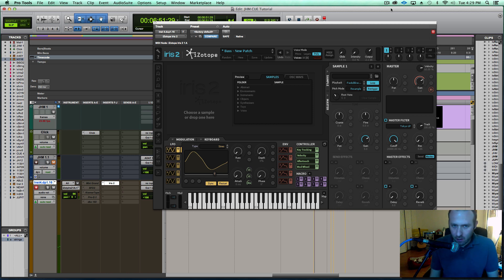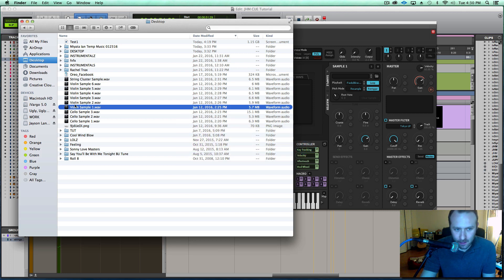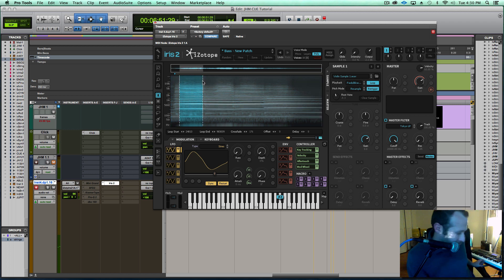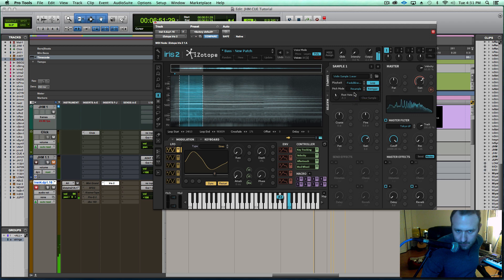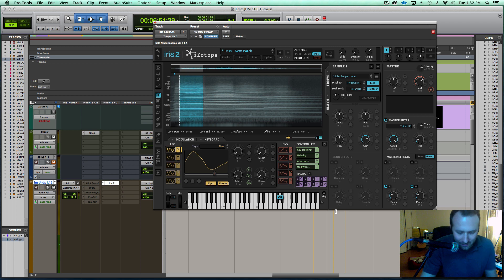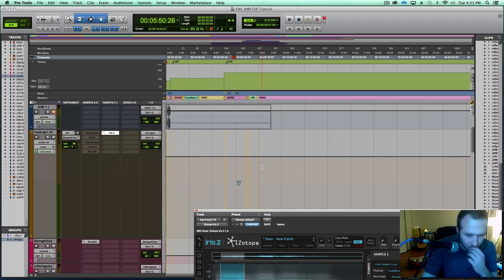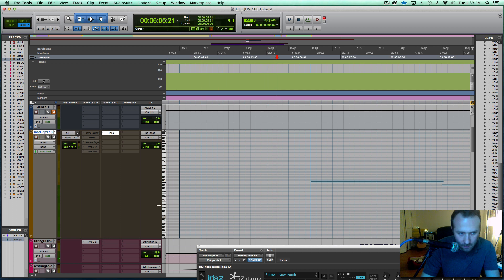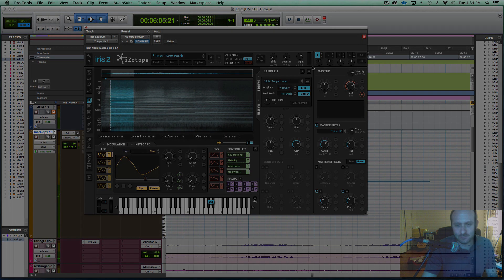Introduction to iZotope Iris 2 (+ Audio Examples)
A quick video overview of iZotope Iris 2 with audio examples. Hear it in context of a song at 02:36.

Iris is an innovative, sample-based synthesizer that empowers you to create musical sounds like never before. Start by layering up to four distinctive audio samples, then use the spectrogram display and selection tools to spotlight the most interesting spectral characteristics.

Still hungry for more? Add attitude, dimension, and depth to your creation by applying iZotopeʼs world-class effects: chorus, reverb, delay, distortions, ﬁlters, and more. Or modulate more than one hundred parameters through a simple, single-click-and-drop assignment system.

PATCHES

Inspiring new patches: Get started quickly with hundreds of compelling new patches by world-class sound designers, in categories like Leads, Keys, Bass, Rhythmic, and more.

11 GB sample library: Explore 11 GB of audio samples, all provided as 24-bit .WAV files for use in any sampler.

OSC WAVs: Generate sounds from dozens of classic analog oscillator samples or oscillator waveforms (OSC WAVs), now available in all four sample pools.

Your own sound library: Import your own audio files to craft truly one-of-a-kind sounds.

UNIQUE SPECTRAL FILTERING TOOLS

Tweak your sounds deeply with Iris 2ʼs diverse and intuitive spectral selection tools. Iris 2 makes it fun to experiment and manipulate your selections even further, with additional controls for zooming, inverting, and more.

IRIS 2 FILTERING

Spectrogram display: Visualize the frequency content of your audio and discover sonic details a traditional waveform doesn’t show you.

Spectral Filter: Draw your own unique filter shapes and isolate specific frequencies to discover new sonic possibilities in your sample library.

Selection tools: Use a lasso for free-hand drawing of any size or shape, an adjustable brush for more ﬂuid selections, and a magic wand for intelligent selection of harmonic regions.

FLEXIBLE, NEW MODULATION SYSTEM

Bring movement and expression to your sound with dynamic tremolo effects, expressive vibratos, and radical filter sweeps, all easily synced to your host tempo. Apply up to five adjustable-curve ADSR envelopes as well as five LFOs with dozens of morphing wavetable options.

IRIS 2 MOD PANEL

Over 100 modulatable parameters: Sculpt your signature sound using up to five LFOs, five Envelopes, MIDI Expression Controllers, and Macro Controls.

Envelopes: Advanced ADSR envelopes let you creatively experiment with your amplitude through adjustable curves, draggable nodes, invert mode, and modulation of all four parameters.

LFO: Morph and visualize shape changes with real-time animation. Our LFOs contain 20 different wavetable types, each with multiple shapes and a modulatable control to move between them.

MIDI controllers and Macro controls: Attach MIDI expression controls like key tracking, velocity, aftertouch, and the mod wheel, and save assignments with your patches. Create Macro controls to control multiple parameters with a single knob in perfect proportions.

ENHANCED EFFECTS AND FILTERS

Iris 2 features some of the best of iZotope’s award-winning signal processing technology, available in Send or Master signal chains that save with every patch.

EFFECTS

Distortion: Add grit and saturation to your sound with six distortion filters like Tube, Clipping, and Aliasing, taken straight from iZotope’s award-winning Trash 2.

Chorus: Supply a subtle widening or radical flanging with a spacious chorus effect, inspired by a classic ’80s synth chorus with modern flexibility and controls.

Stereo Delay: Enjoy lush, crystal-clean decays with a tempo-syncable stereo delay. A bonus analog-modeled overdrive algorithm crunches and darkens your delayed signal like a classic tape echo or bucket-brigade pedal.

Reverb: Expand your sense of space with a meticulously modeled Plate Reverb tailored specifically for synths, great for everything from subtle ambience to cavernous pads.

Filters: Add a smooth, sweeping sound with 17 different filter ﬂavors, including classic analog Low-Pass and High-Pass filters as well as exotic Vocal Formant, Band Pass, and Peak filters from Trash 2.